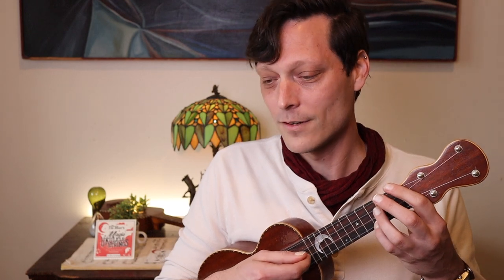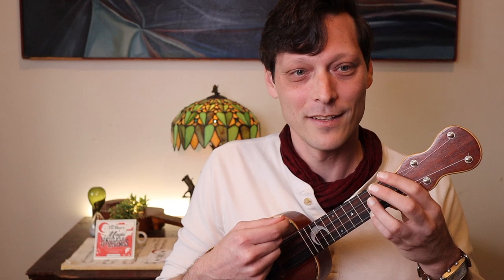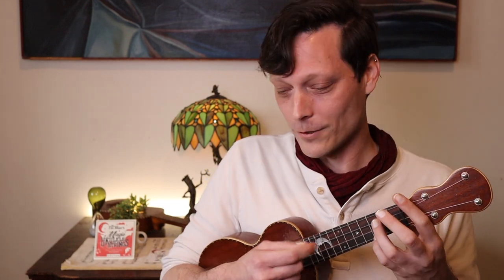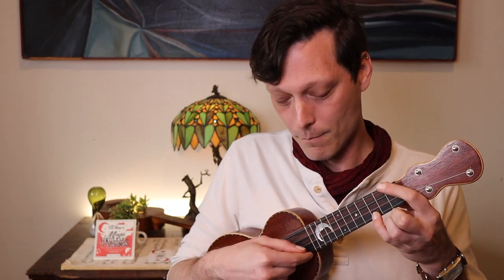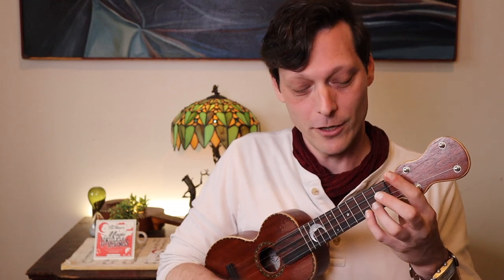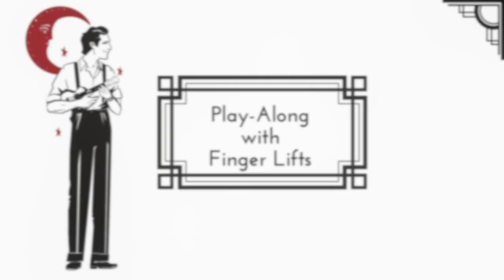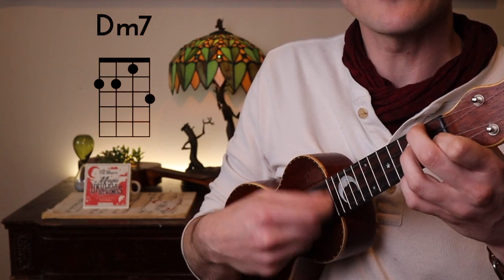Learn The Split Stroke Waltz [Take Me Out To The Ball Game]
Let's take a look at the George Formby split stroke from a different angle and learn an old standard along the way :)

0:00 Introduction
0:26 What is a Split Stroke?
1:04 Makes it a Waltz
4:08 Take Me Out to the Ball Game
5:15 Adding a Melody
6:37 Play-Along with Finger Lifts
7:22 Wrapping up

Learn The Split Stroke Waltz [Take Me Out To The Ball Game] ∥ christopher davis-shannon